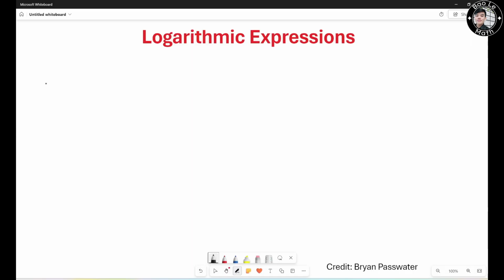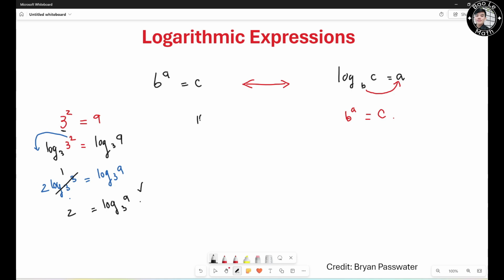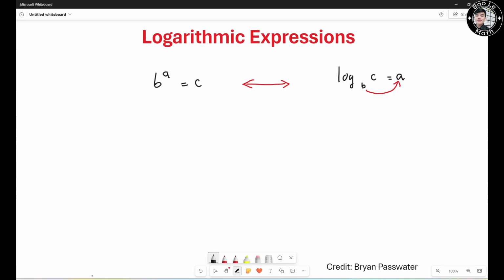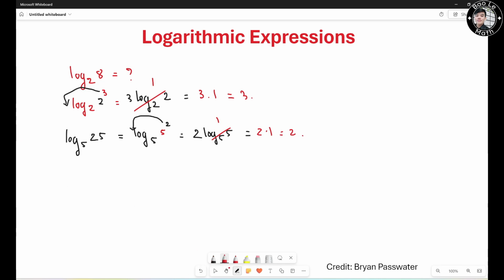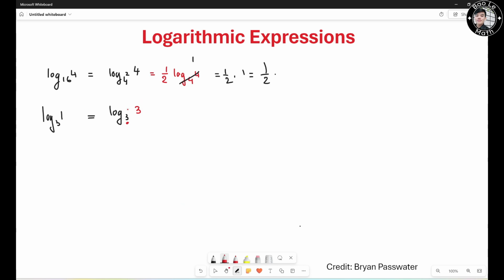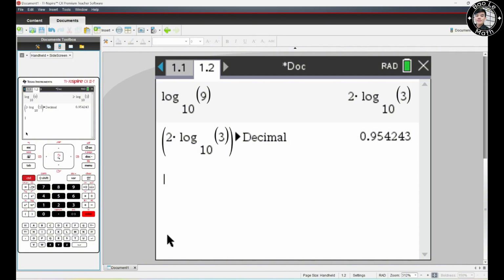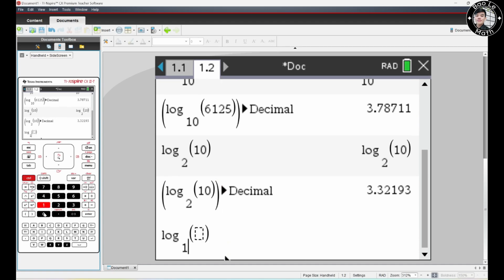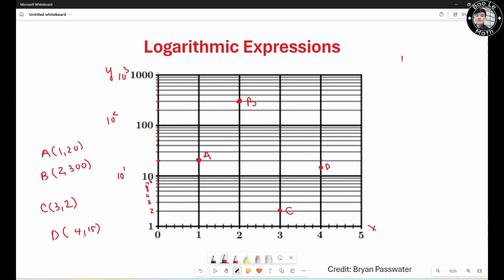AP Precalculus | Topic 2.9 | Logarithmic Expressions | The Easy Way!